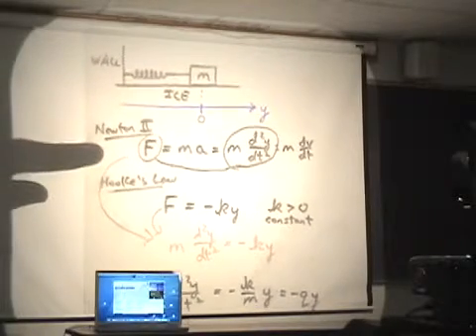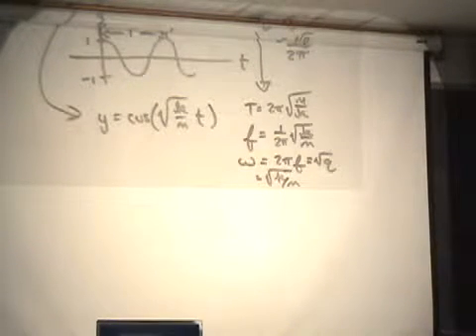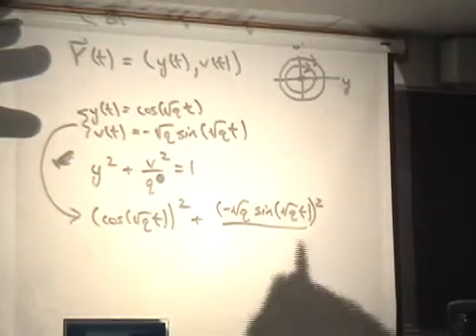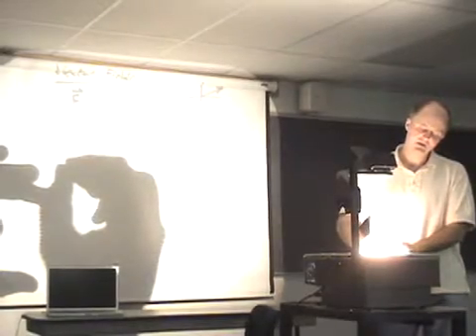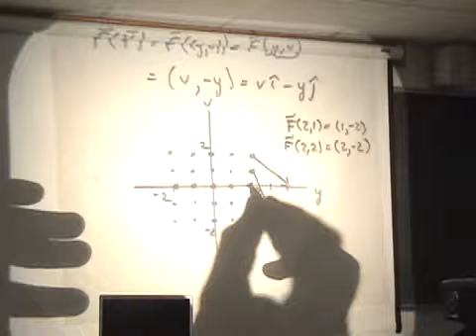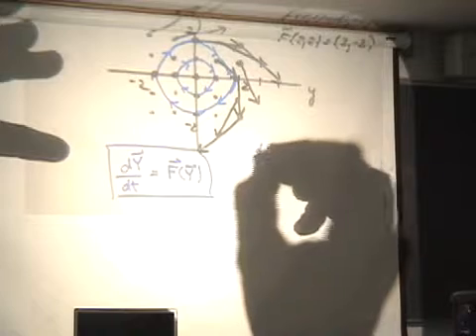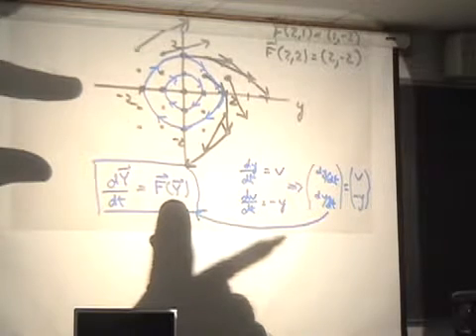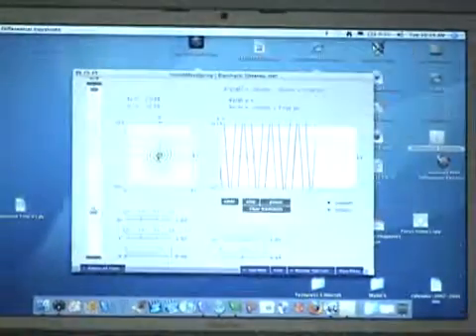Harmonic Oscillator, Part 2 (Vector Field and Phase Plane)